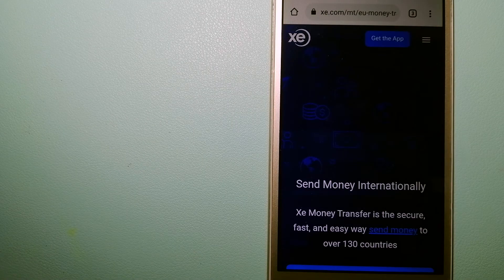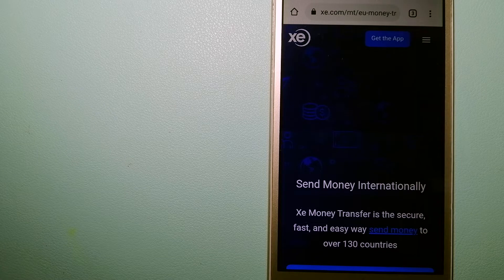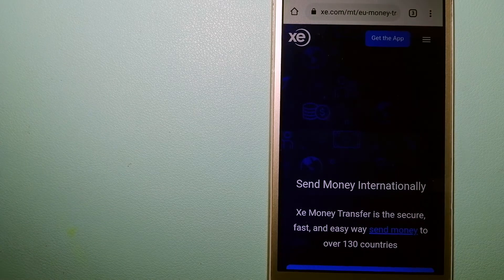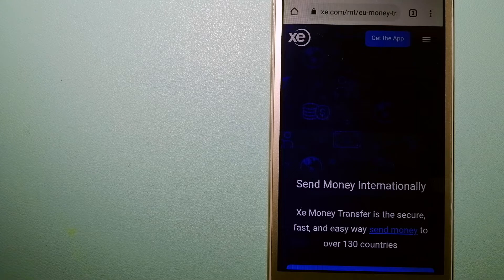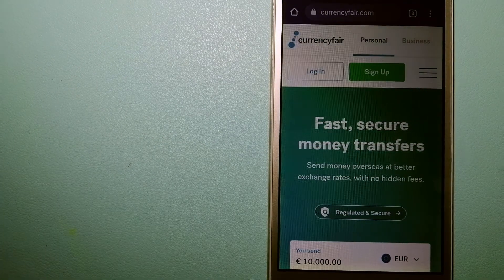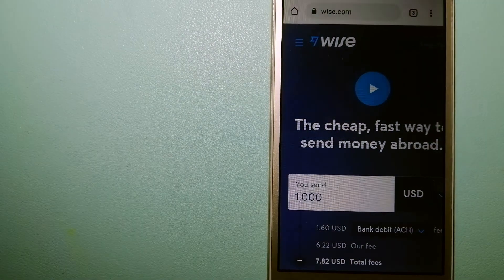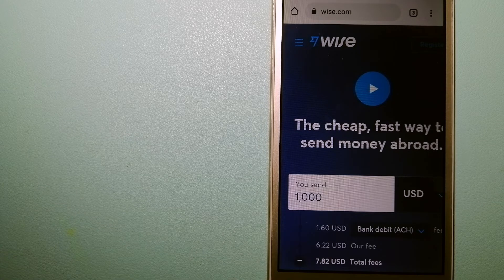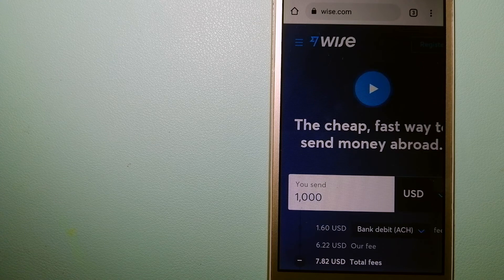🔴 How To Transfer Money Overseas From Argentina to Tajikistan🔴